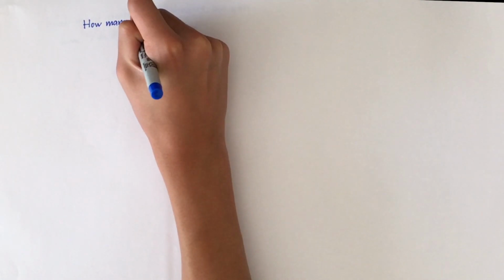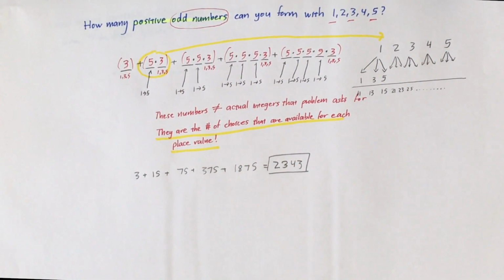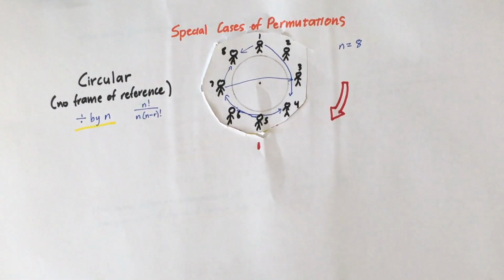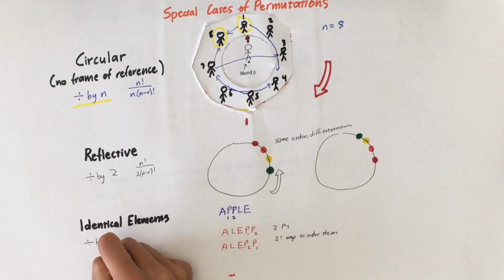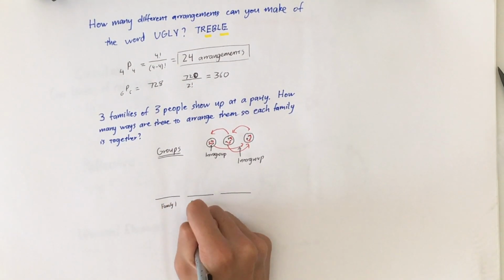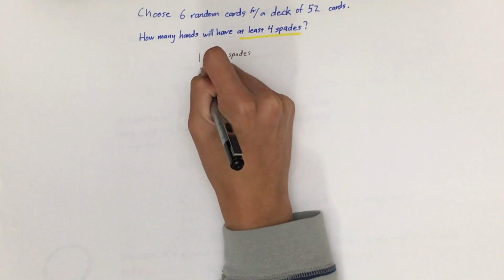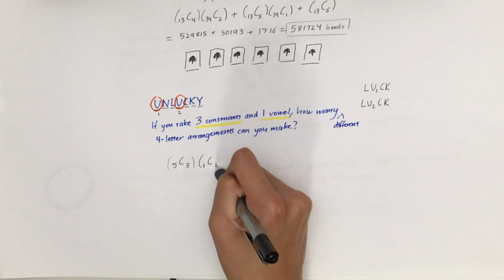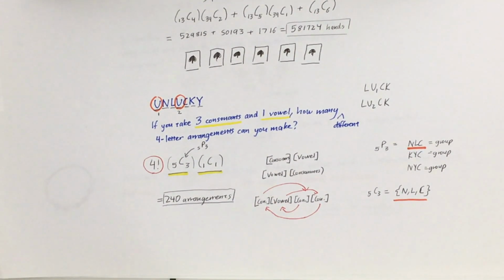Repetitions, Permutations, and Combinations (Part 2: Examples)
Part 1 is over here!